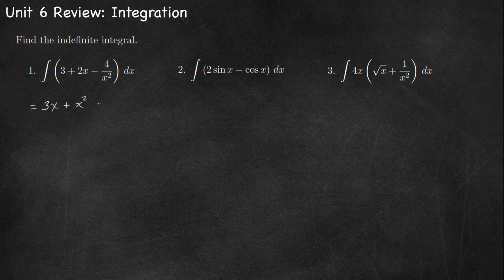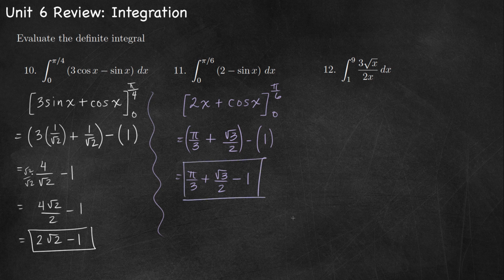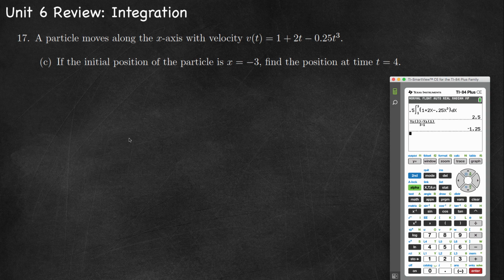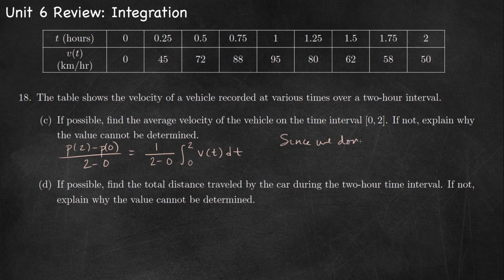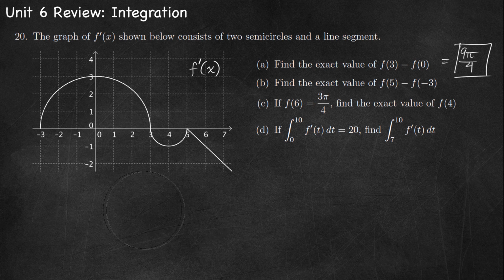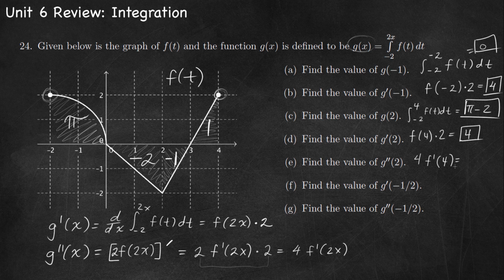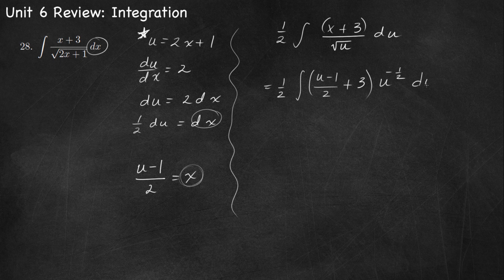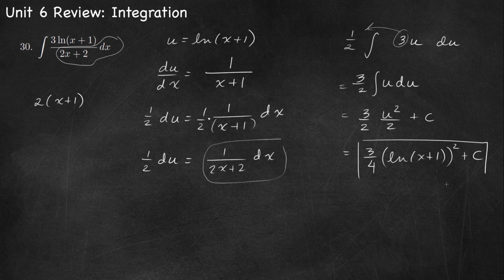Calculus AB Unit 6 Review